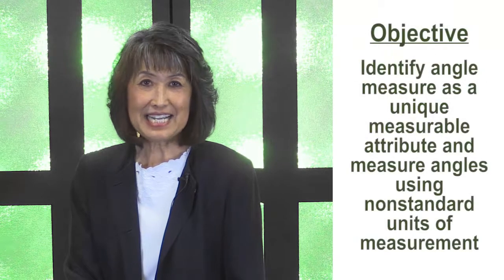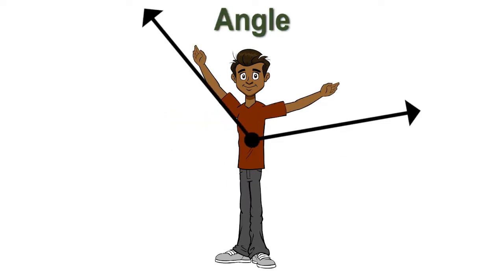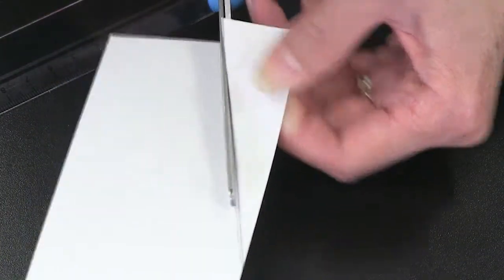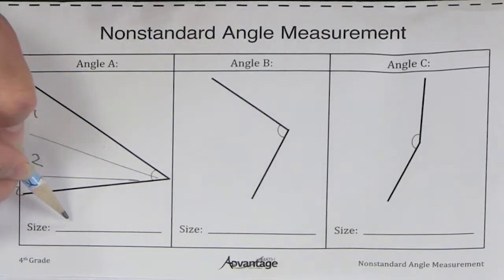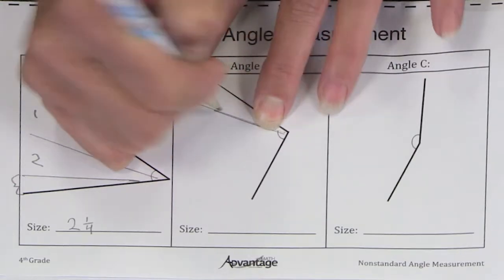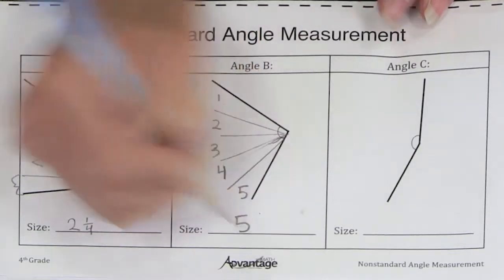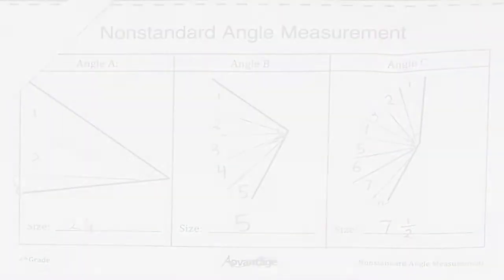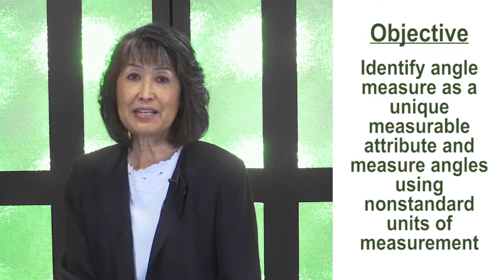9.02 - Nonstandard Angle Measurement